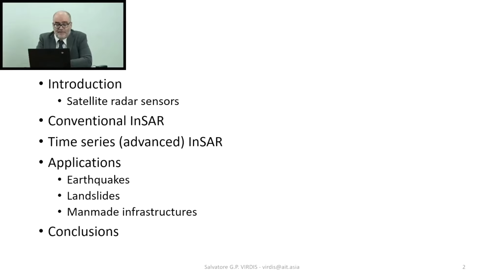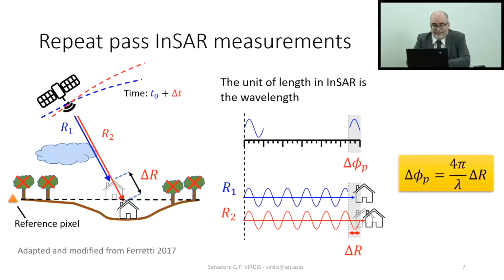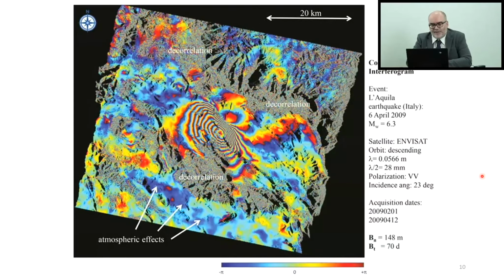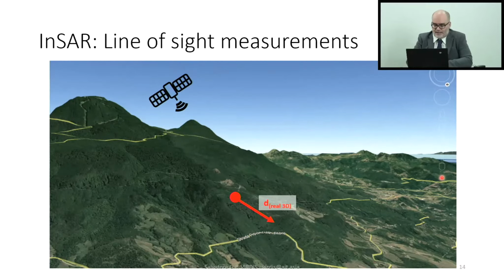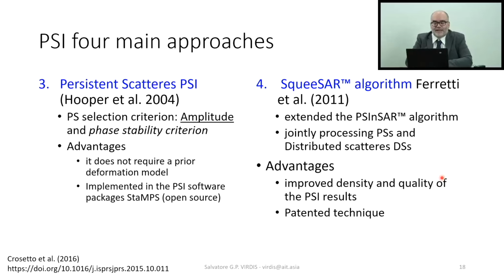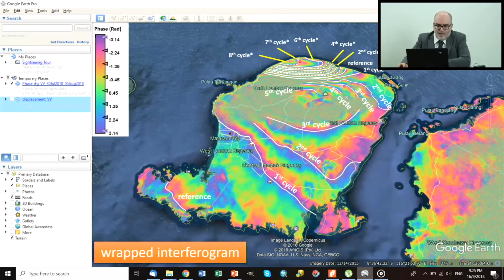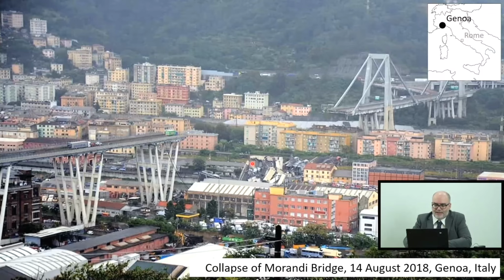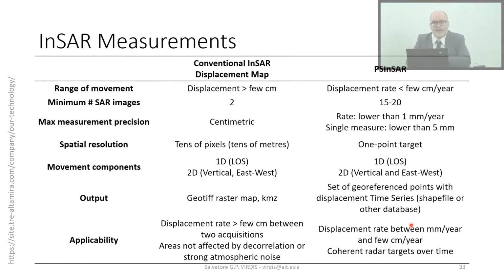InSAR: The MAGIC of Satellite Interferrometry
RSGIS Webinars Series 2020 : Session 3
Topic: InSAR: The MAGIC of Satellite Interferrometry
Academic event for knowledge and experience sharing by Remote Sensing and GIS, ICT, School of Engineering and Technology, AIT
👨🏻‍💻 Our Main Speaker
Dr. Salvatore Virdis
Assistant Professor at RS&GIS, AIT